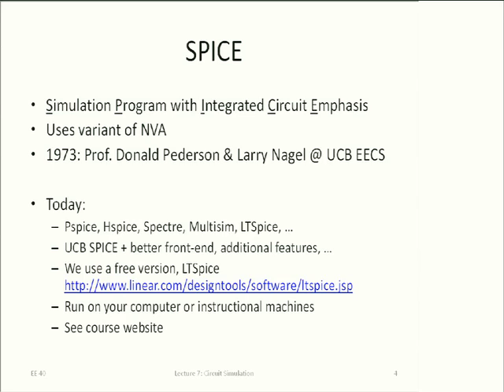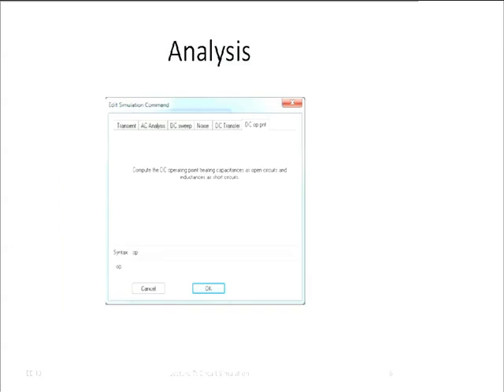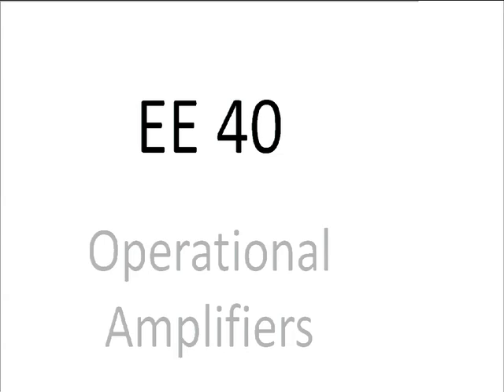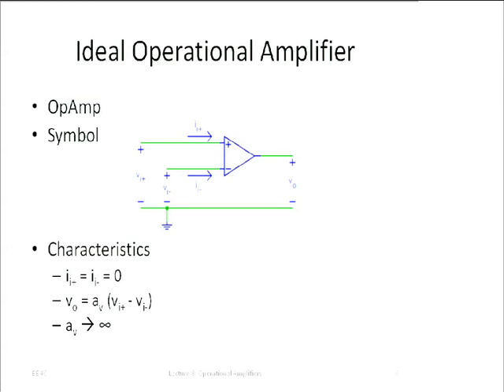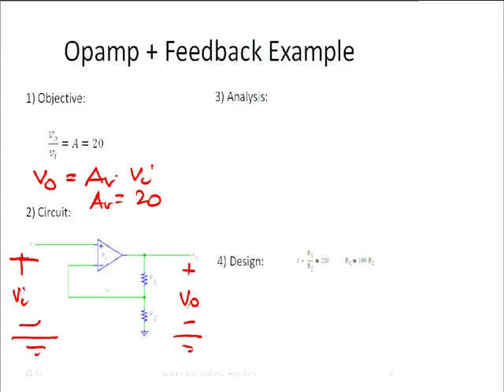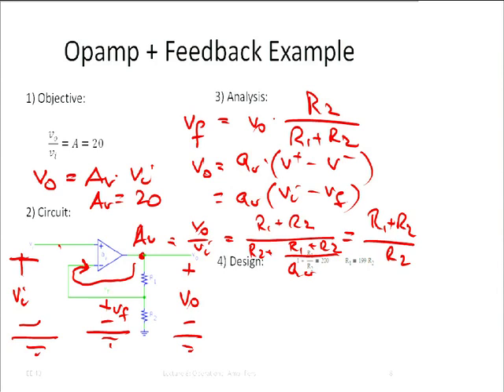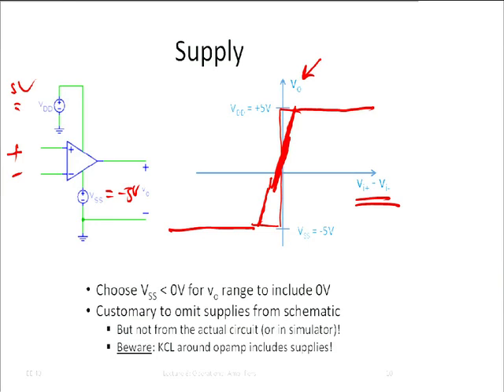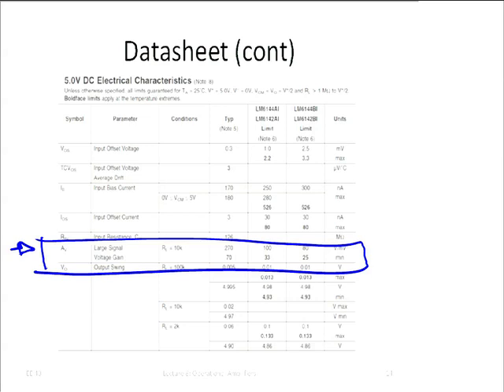12 Lecture 11 Circuit simulation